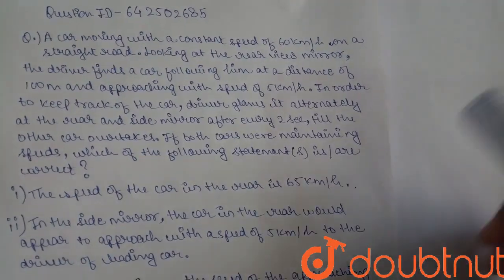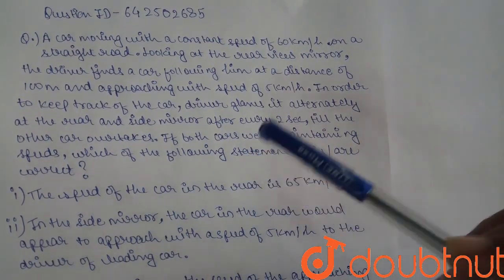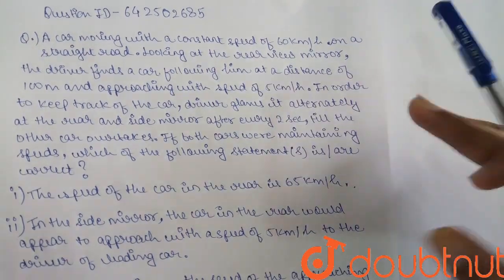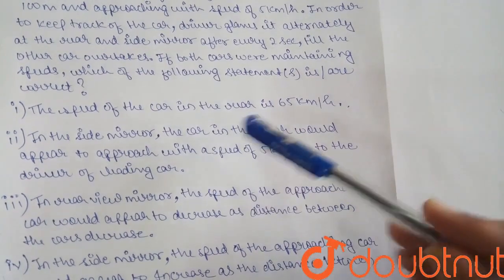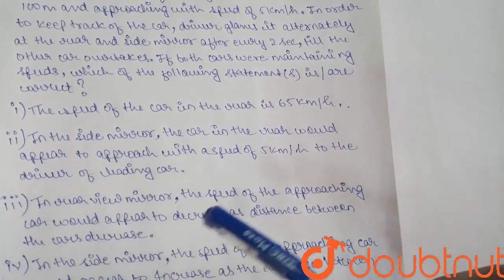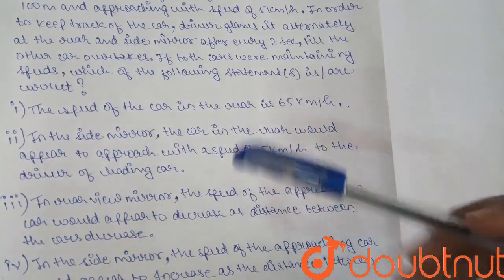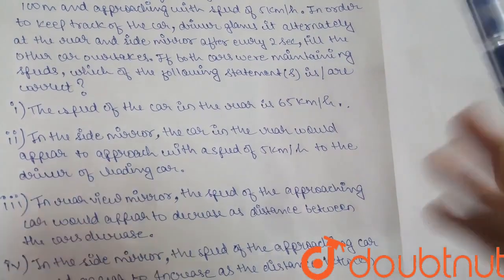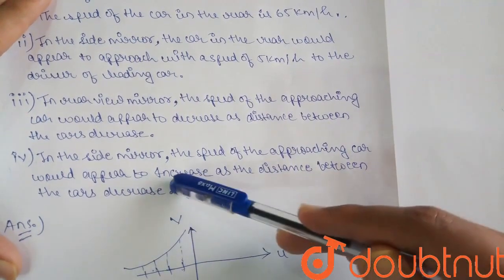A car is moving with a constant speed of 60 km h^-1 on a straight road. Looking at the rear view...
A car is moving with a constant speed of 60 km h^-1 on a straight road. Looking at the rear view mirror, the driver finds that the car following him is at a distance of 100 m and is approaching with a speed of 5 km h^-1. In order to keep track of the car in the rear, the driver begins to glane alternatively at the rear and side mirror of his car after every 2 s till the other car overtakes. If the two cars were maintaining their speeds, which of the following statement (s) is/are correct ?
Class: 12
Subject: PHYSICS
Chapter: RAY OPTICS AND OPTICAL INSTRUMENTS
Board:CBSE

👉 Have Any Query? Ask Us.